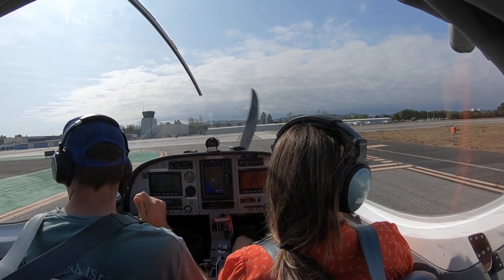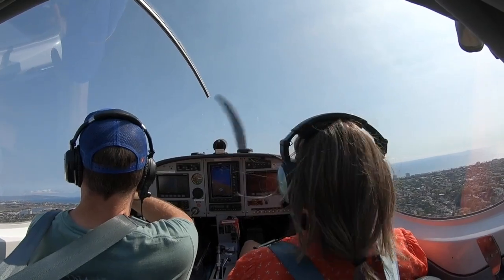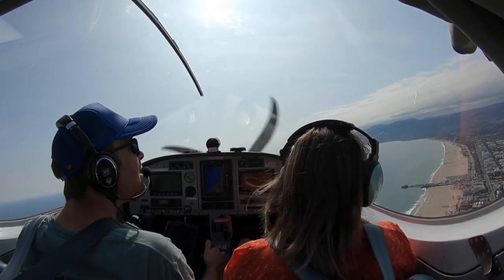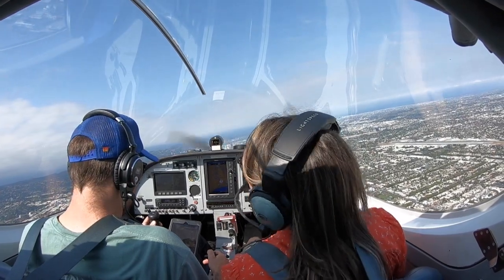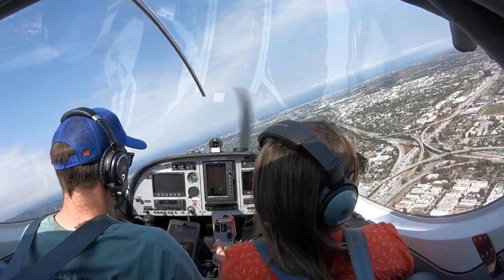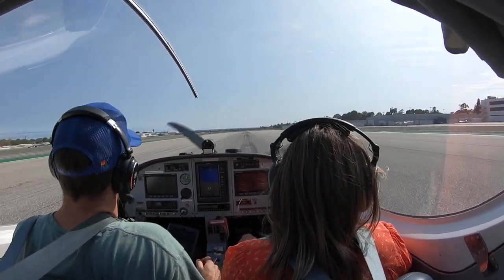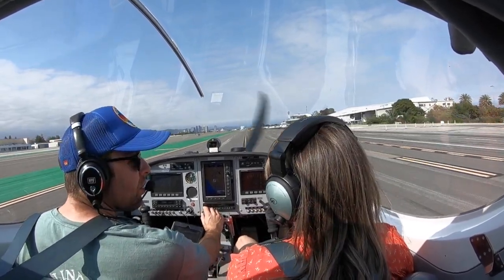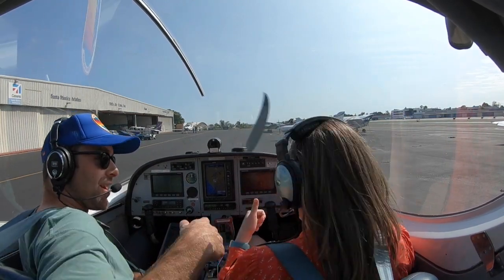6.12.2023 Cory's SportCruiser Flight with Tracy!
Short loop over Santa Monica pier and back from Santa Monica Airport.